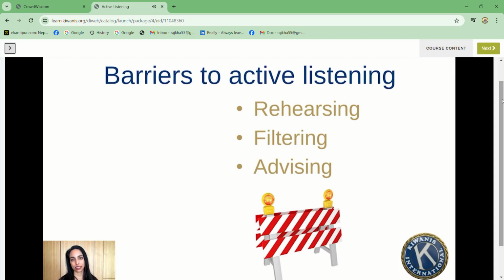Active Listening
Warm Greatings!